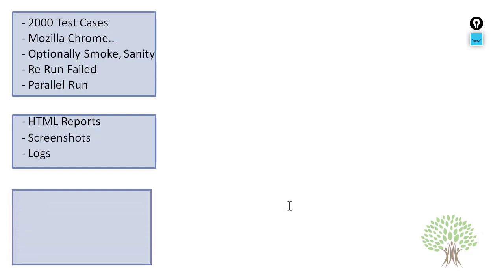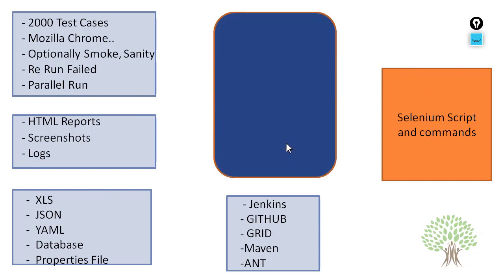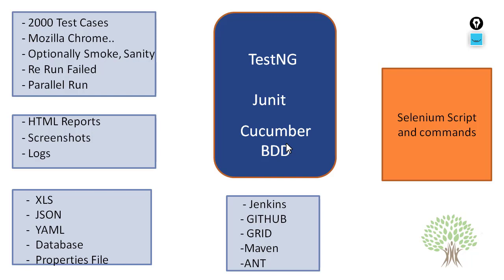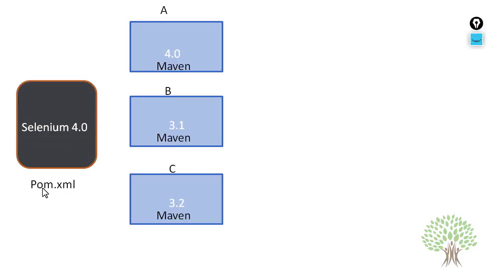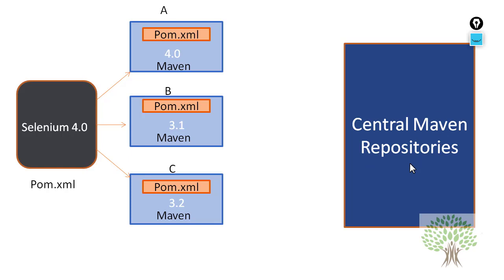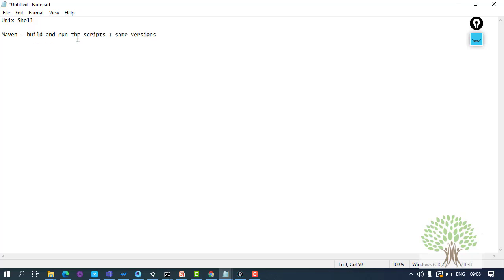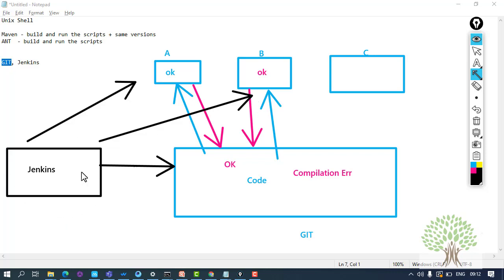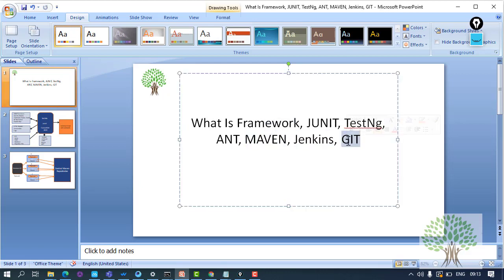What Is Framework, JUNIT, TestNg, ANT, MAVEN, Jenkins, GIT | Whizdom Trainings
Every beginner in selenium has this doubt that what basically Is Framework, JUNIT, TestNg, ANT, MAVEN, Jenkins, GIT

In this short video, you will come to know what exactly these components are and how they come together to help you build effective automation project and work in a team collaborating the code with the team members.
You will learn what basically is a framework and what all you need to do in order to build a framework with selenium.